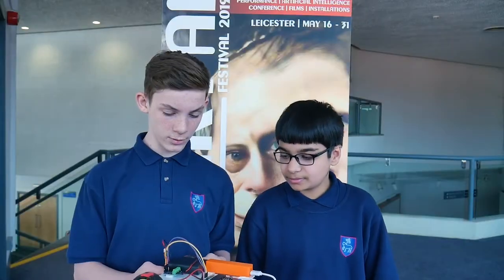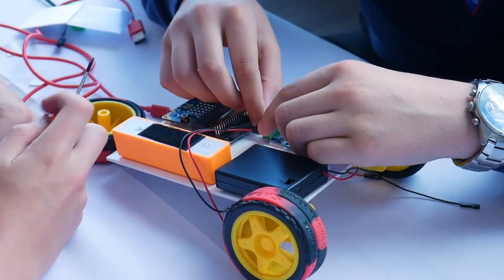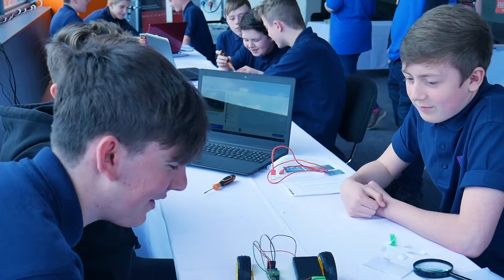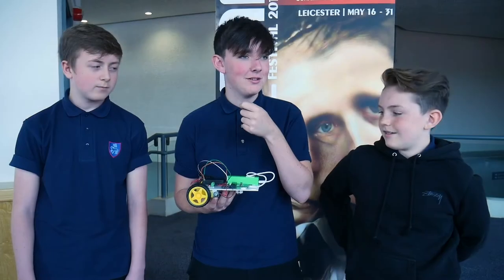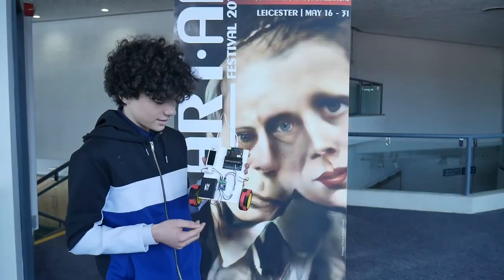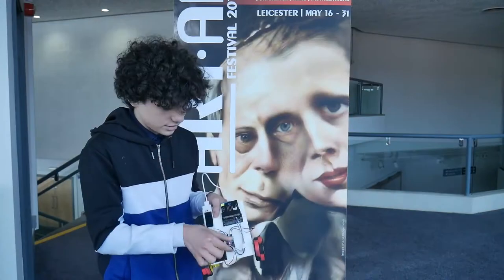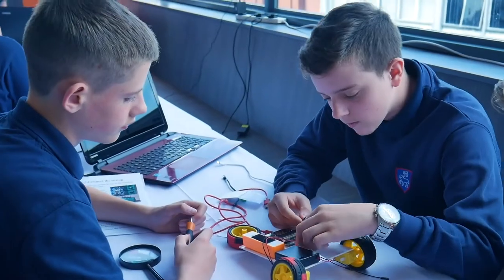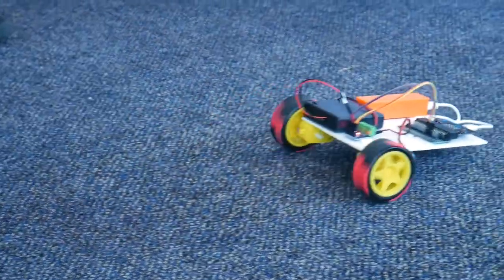Art AI Festival 2019 Workshops 20 May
During the 2019 Art AI Festival, local schools were invited to bring students to participate in workshops inspired by Nadine Lessio's "Working with Useless Machines" video art installation on display at Haymarket Theatre.  This short video is an overview of the first workshops and the useless machines created by students from Brockington College, Leicester.  The workshops were managed and facilitated by SideFest, a local social enterprise who work exhaustively to promote STEAM* education in the community.